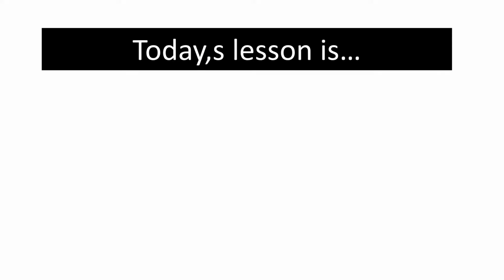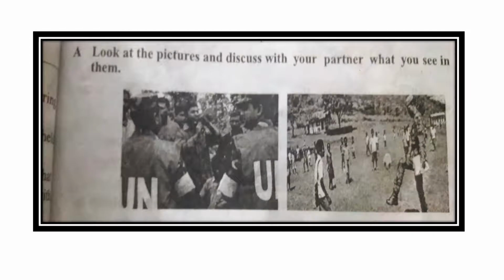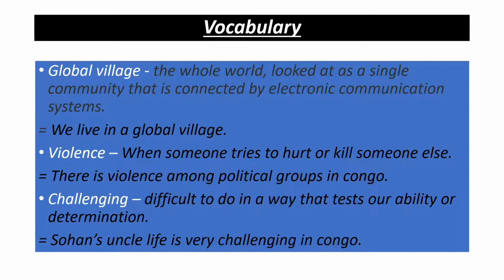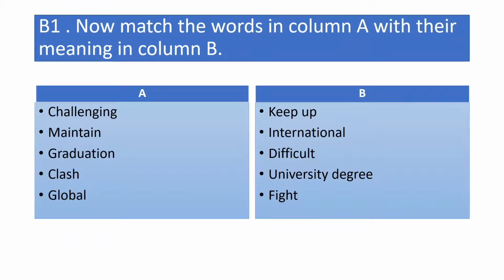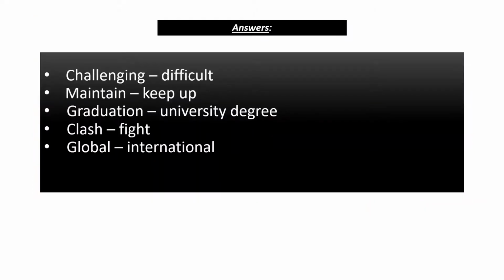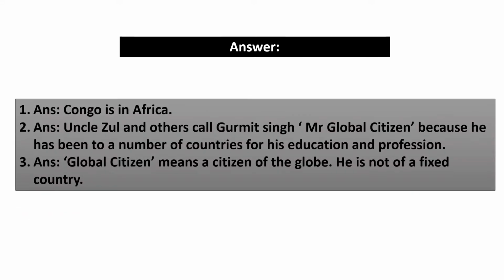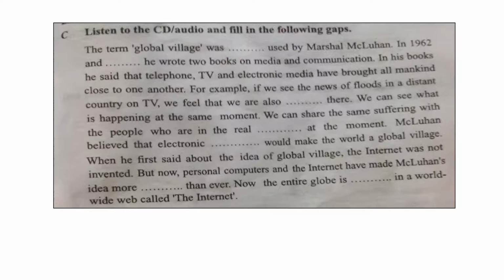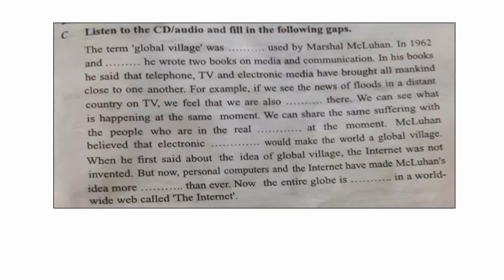VI-English 1st Paper-Lesson-25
Rangpur Govt. Girls’ High School